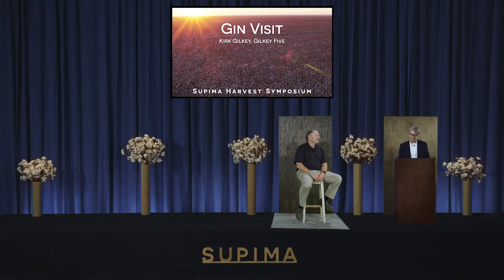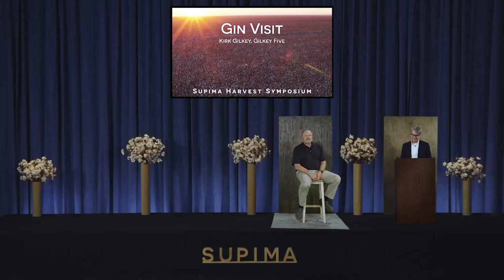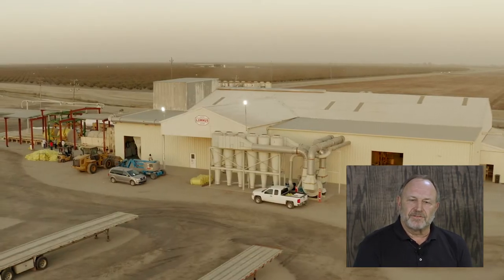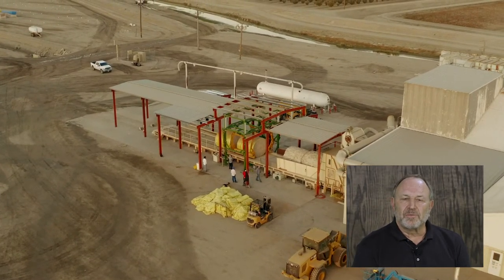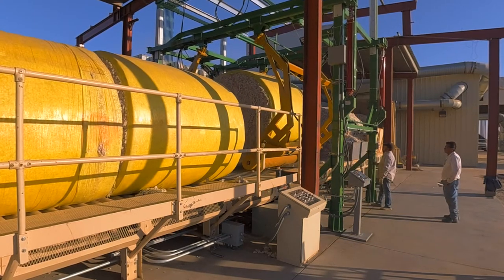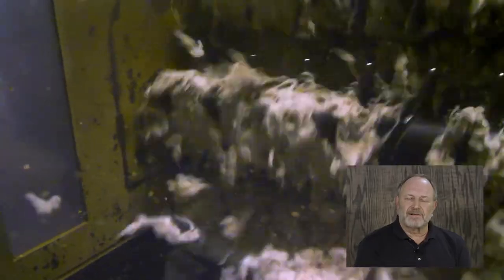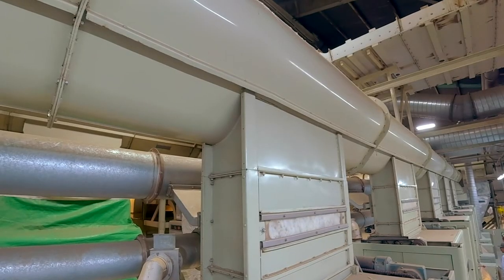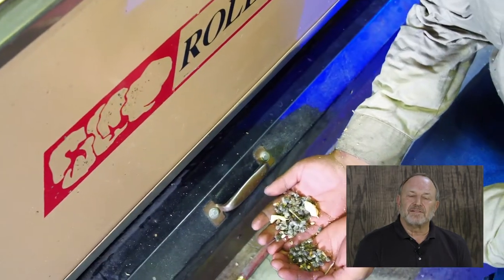Supima Harvest Symposium (Day 2): Gin Tour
The Supima Harvest Symposium 2020

A special 3-day digital event for Supima brands and industry experts to come together and discuss the benefits and the farming and production practices behind our extra-long staple cotton.

Day 2: Tune into a virtual tour at Cross Creek Gin hosted by Kirk Gilkey

Learn more about Supima Cotton on Supima.com